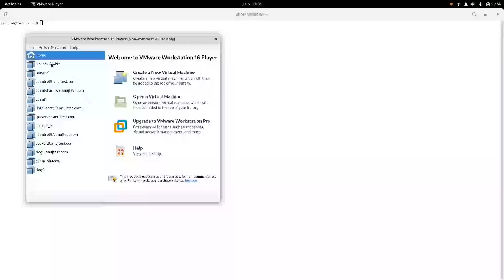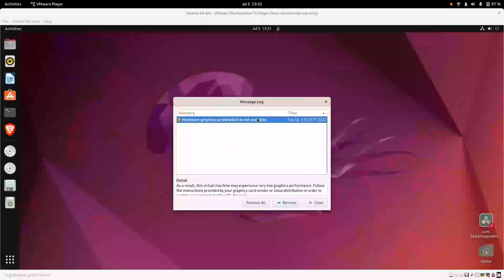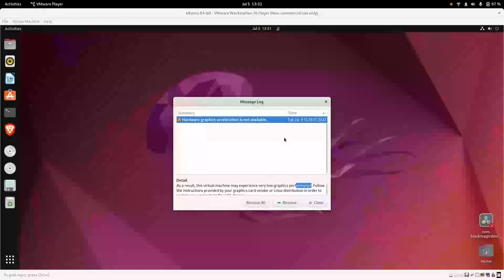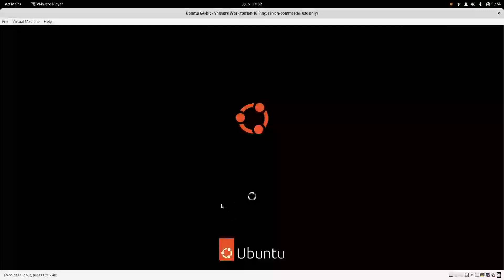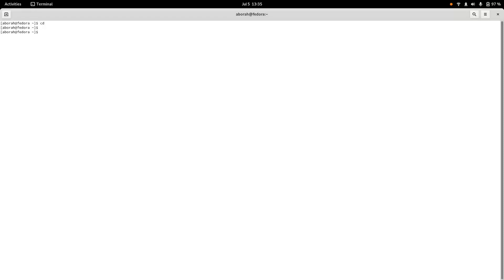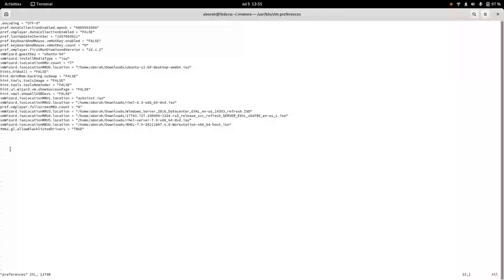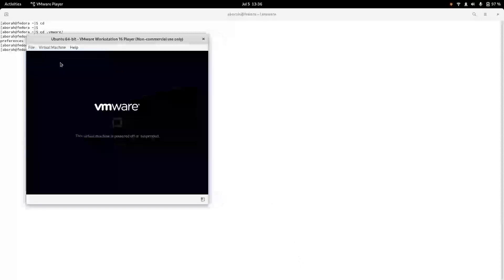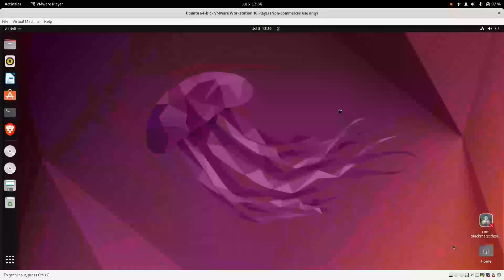Hardware graphics acceleration and No 3D support errors on linux while running VMware machine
No 3d support is available from the host, on all VMware guests

Fedora Host. Ubuntu Guest

mks.gl.allowBlacklistedDrivers = "TRUE"